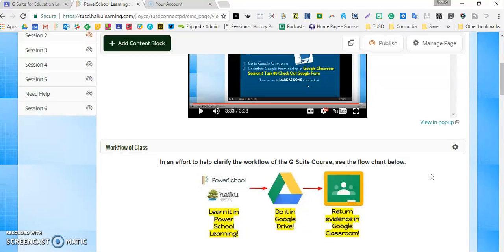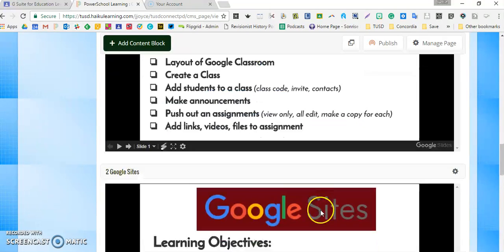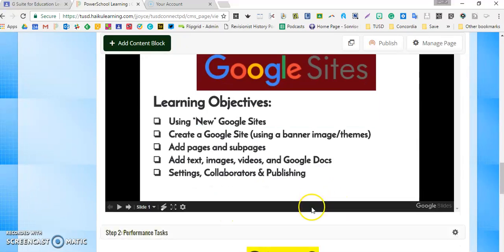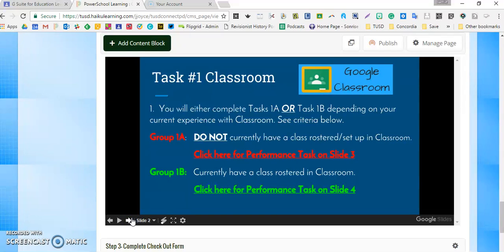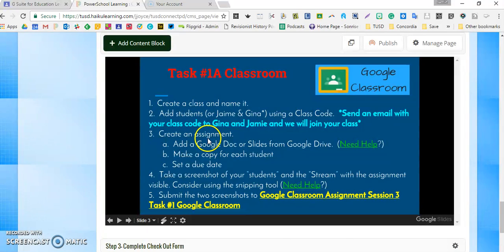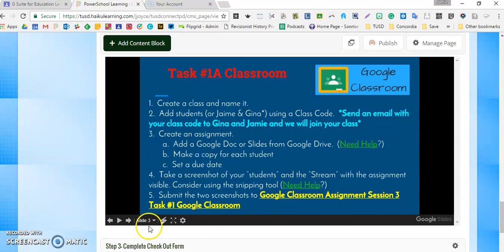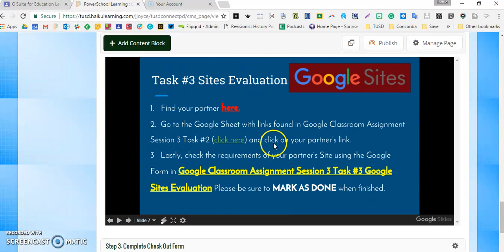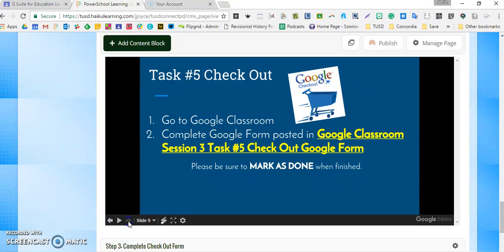April Session 3